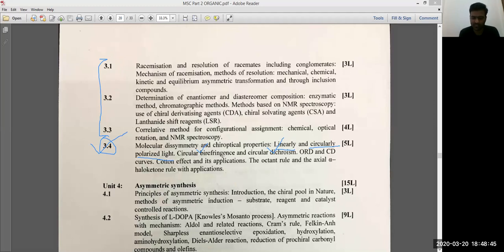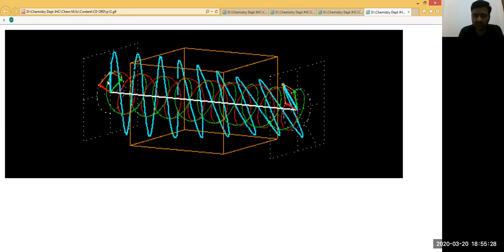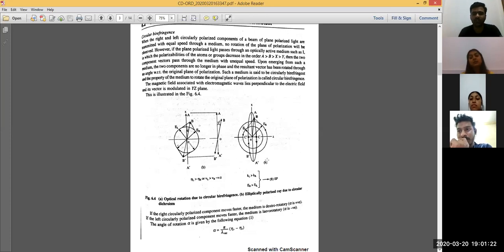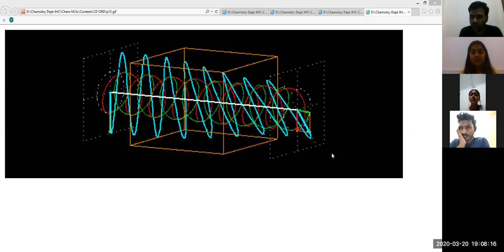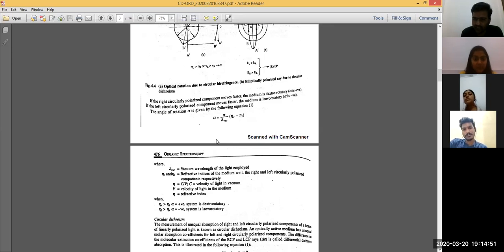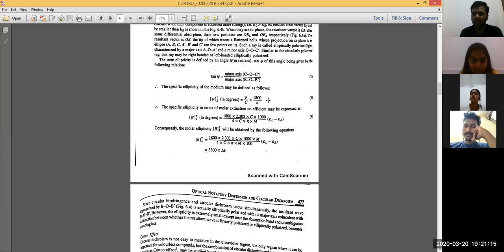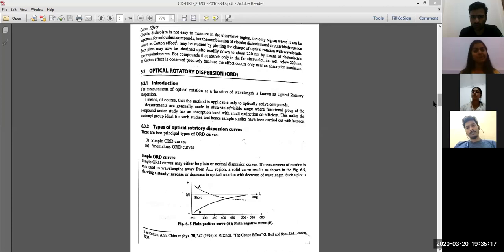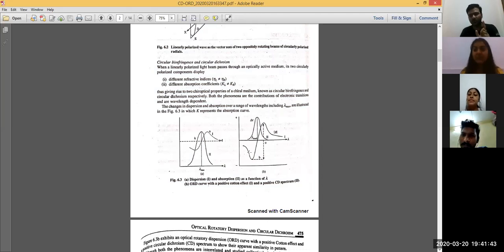Stereochemistry: CD-ORD continued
More about PPL & CPL (RCPL & LCPL) & the origin of optical activity and ellipticity when electromagnetic radiations interact with a chiral molecule.